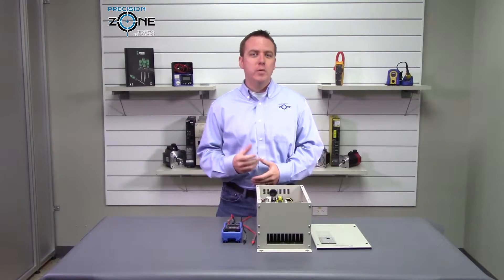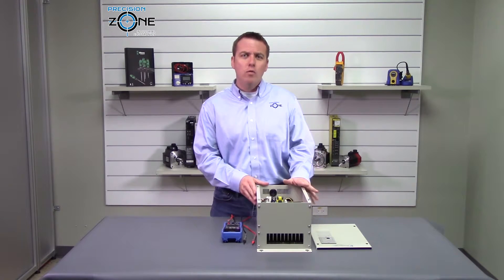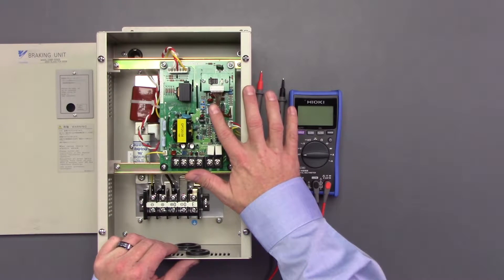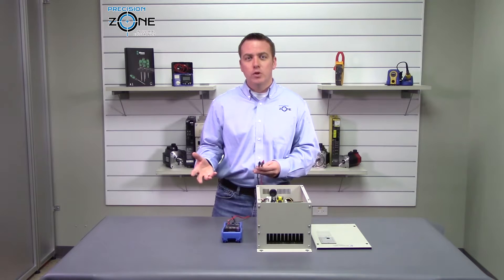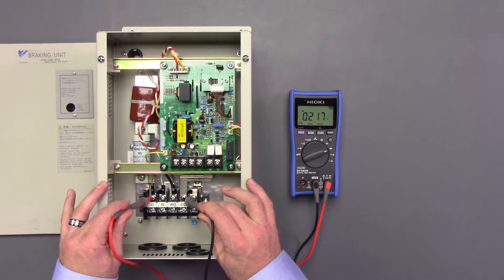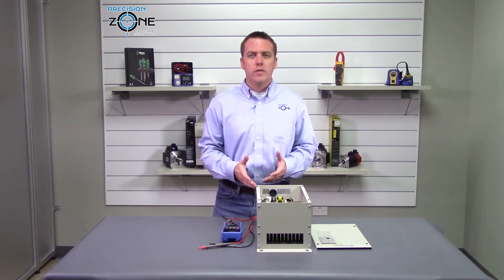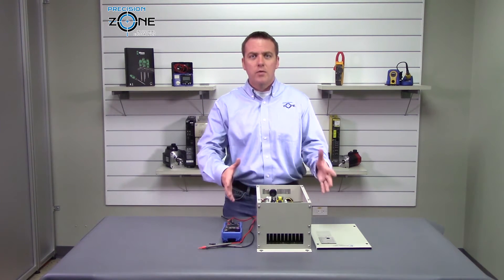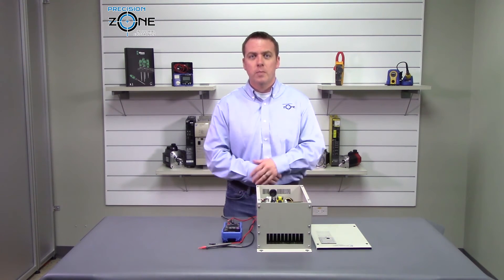Yaskawa Breaking Resistor Inverter Drive CDBR Series Static Check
Yaskawa Braking Resistor Inverter Drive CDBR Series | Static Check Guide
The Yaskawa CDBR Series Braking Resistor Drive is designed for dynamic braking applications, ensuring that excess energy is safely dissipated during motor deceleration. A static check is crucial for troubleshooting faults and ensuring the braking resistor and inverter are in proper working condition.

At Precision Zone in Chicago, Wheeling, we specialize in Yaskawa repair services, including servo drives, spindle drives, braking resistor modules, and power supply repairs.

Static Check Procedure for Yaskawa CDBR Braking Resistor Drive
✅ Step 1: Power Down & Discharge – Ensure all power is disconnected, and the DC bus is fully discharged before proceeding
✅ Step 2: Check DC Bus Voltage – Use a multimeter to verify that no residual voltage is present
✅ Step 3: Diode Check on Input/Output Modules – Set your meter to the diode mode and test input/output terminals for balanced readings
✅ Step 4: Phase-to-Ground Test – Verify that no input or output phase is shorted to ground
✅ Step 5: Braking Resistor Test – Measure resistance across the braking resistor terminals; resistance should match the rated value on the datasheet

If the braking resistor or inverter drive fails these tests, Precision Zone offers professional repair services for all Yaskawa braking modules and industrial drives.

We Service & Repair:
🔹 Yaskawa braking resistor & inverter drive repairs
🔹 Mitsubishi, Fanuc, Haas, and Okuma drive repair
🔹 Power supply repair & encoder repair services
🔹 CRT & LCD display repair for industrial applications

🌐 Visit us online: PrecisionZone.com